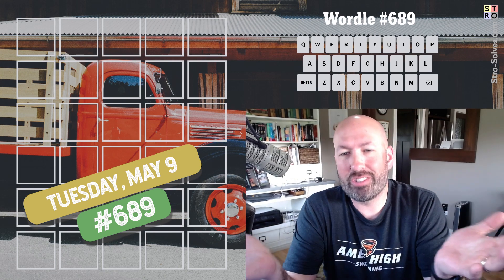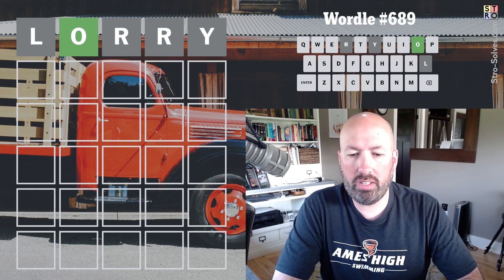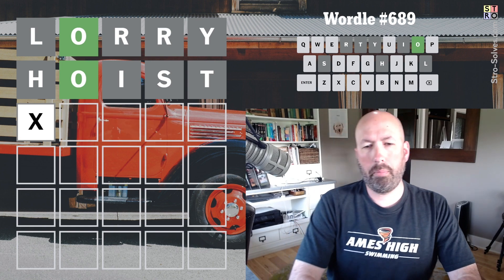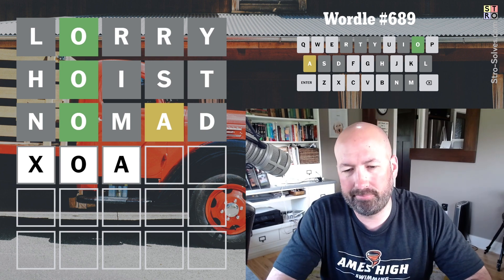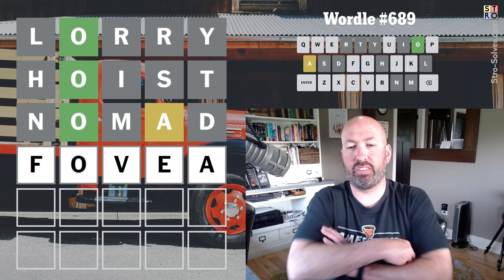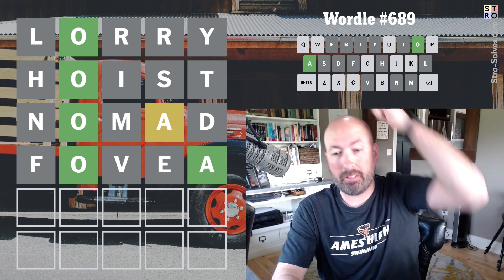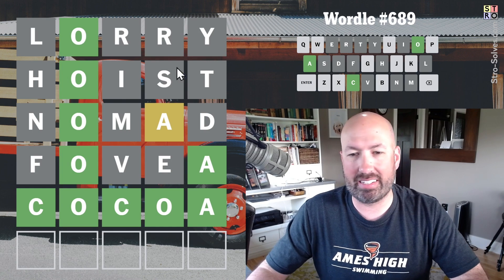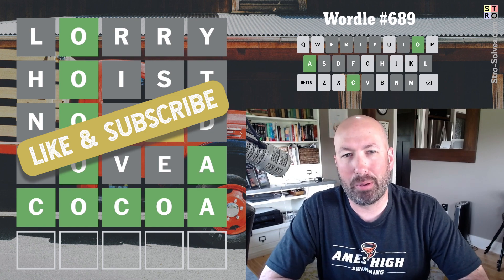Red Wordle Yellow Wordle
Solving today's Wordle #689 for Tuesday, May 9th.